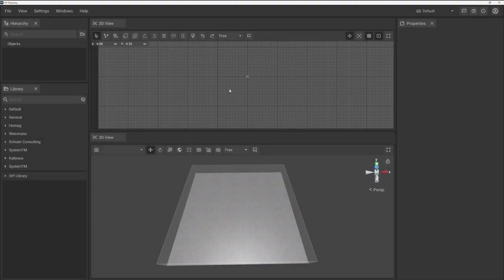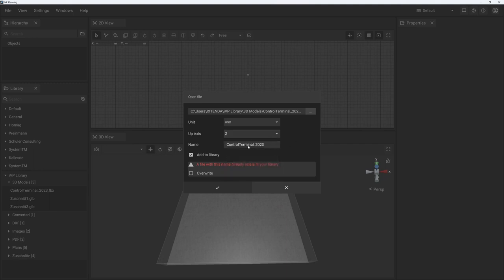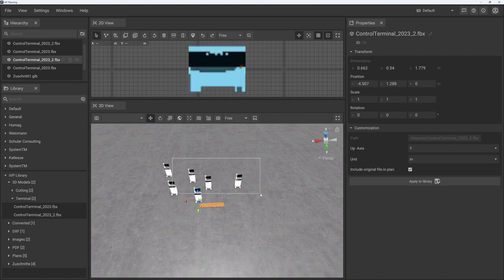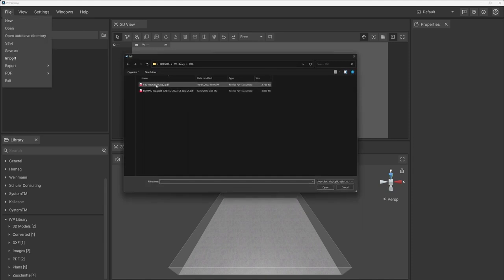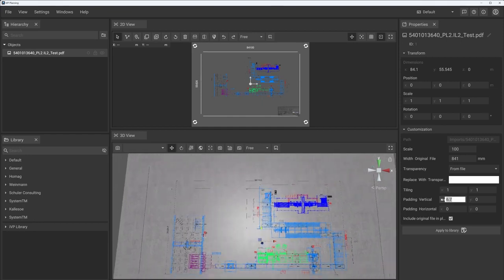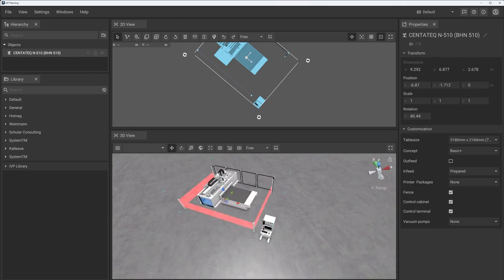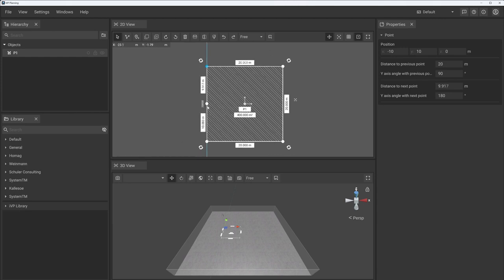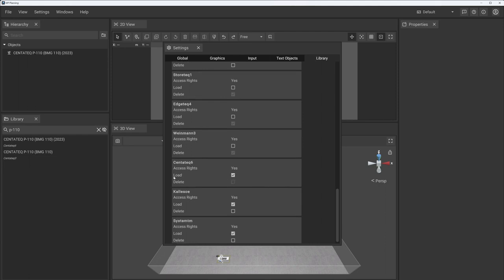Feature Spotlight - iVP Planning 2310.0